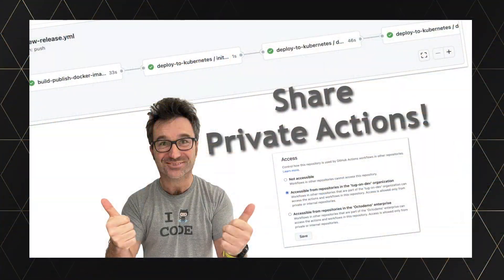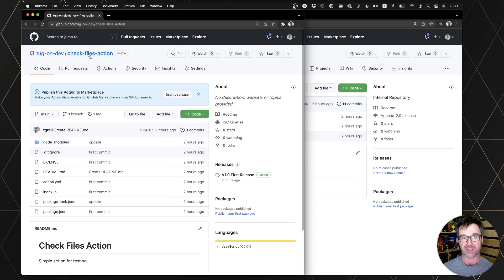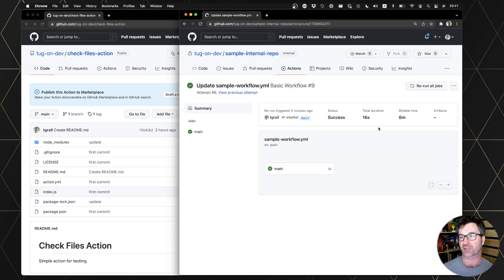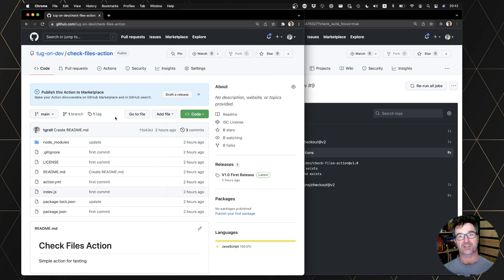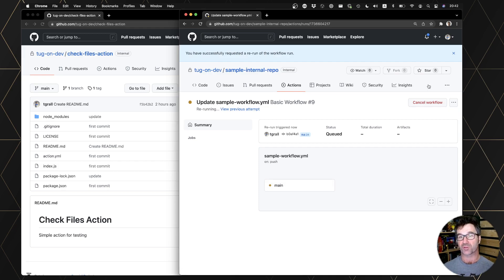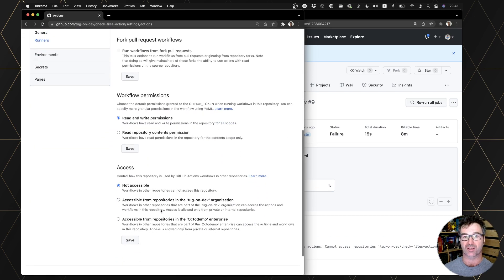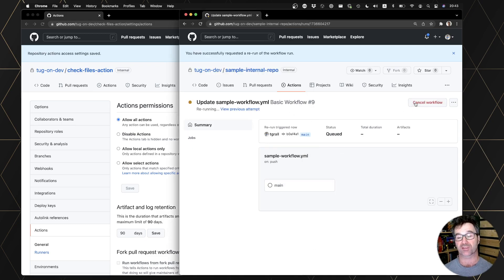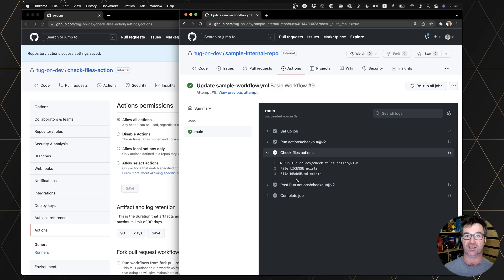GitHub Private Actions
A long-awaited feature: use private actions across repositories.

You can now, in GitHub cloud create your private actions an reuse them in other repositories across your enterprise.

This short demonstration show you how to set it up!  Very easy !

00:00 Introduction
00:17 Changelog announcement
00:32 Using the Public Action
01:30 Making the Action Private
01:56 Using the Private Action 😢 😢 😢
02:17 Configuration the Private Action
02:48 Using the Private Action 🎉 🎉 🎉
03:05 Conclusion